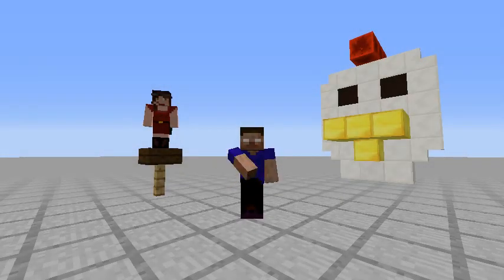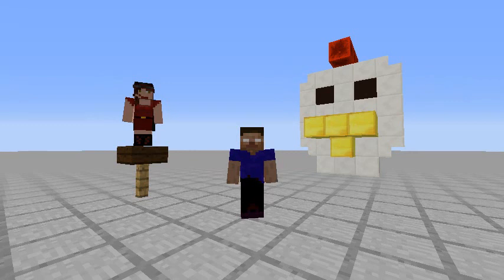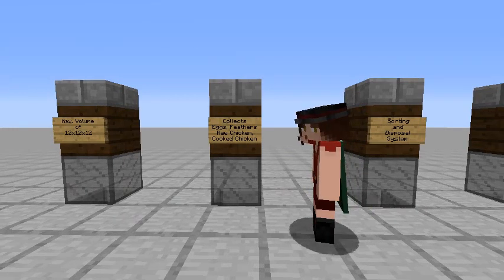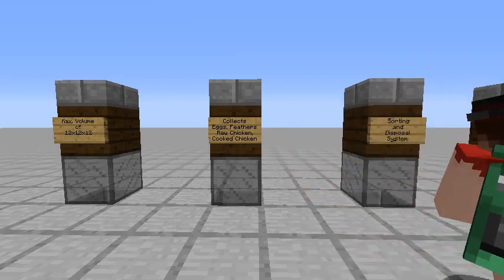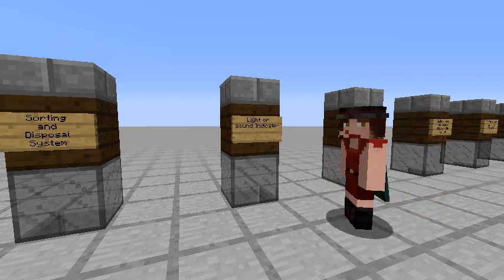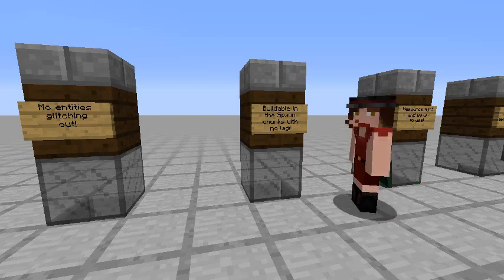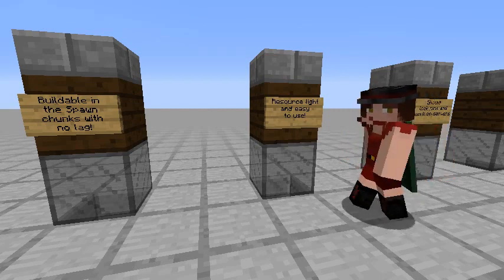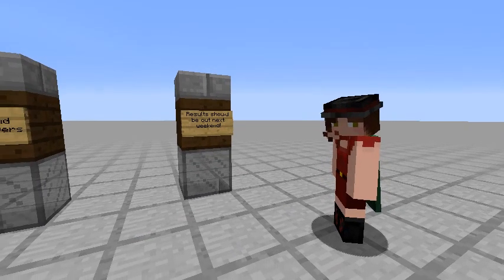Challenge #07: The Most Epic Automated Chicken Farm Ever | Minecraft 1.7+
Once again Graph and I get together to try to find the ultimate solution for the best possible chicken farm build-able in survival Minecraft! Forget about compactness, we are going all the way on functionality aspect this time! Here are some useful details in case you want to try something:

* If you want to show me some pictures, upload an album to this

* To win the contest you should send a map (.zip/.rar) containing your creation and some sign/books explaning how to use it. Also if you make a video showcasing your project send me the link though a *personal* message!

* To send me the map just upload it to any public server (i.e. mediafire) and send me link using a personal message on youtube. It's that easy!

* You have about a week to work on it, because we plan on showing the results for the contest next weekend!

* I will post some progress/teasers on my twitter, so make sure to follow me there too!

* Have Lots of fun & Good luck!

* Soundtrack:

         Song: Kevin McLeod - Go cart